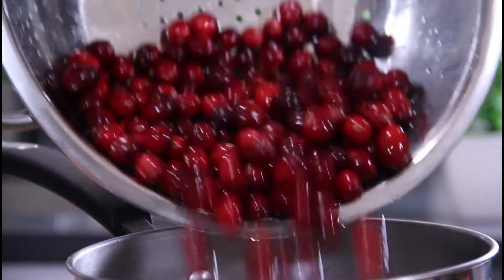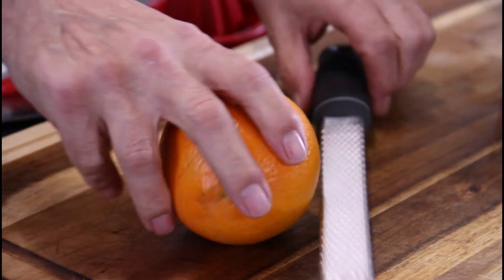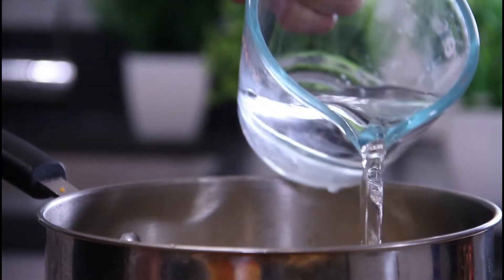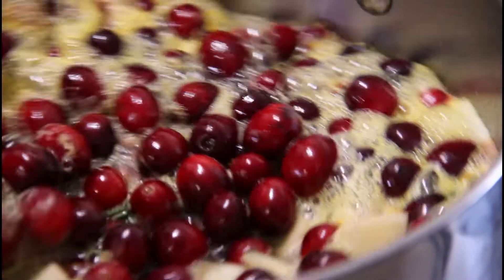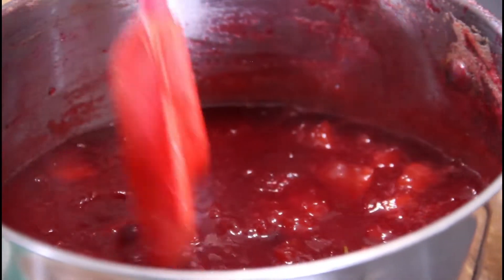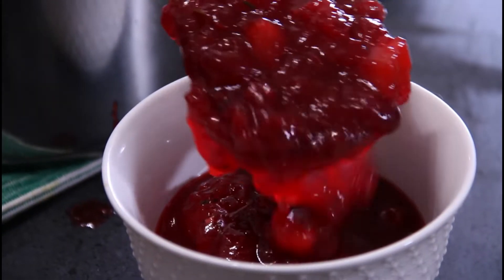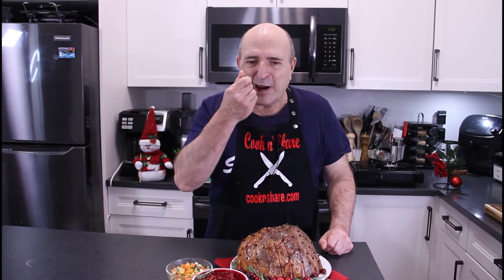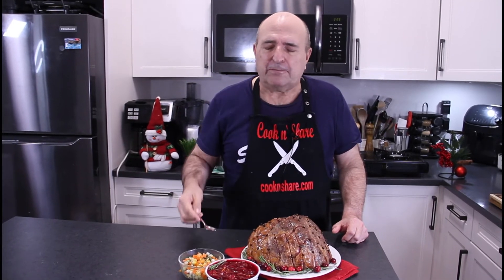Homemade Apple Cranberry Sauce: Ever Wondered How to Make it?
Looking for a delicious and easy cranberry sauce recipe? Look no further! In this video, we'll show you how to make homemade cranberry sauce in just a few easy steps.

This cranberry sauce is perfect for serving over ice cream, turkey, or even on its own! Whether you're a beginner or a seasoned cook, this is a recipe you won't want to miss!

Video Chapters:

0:00 Introduction
0:19 Preparing the ingredients
1:43 Stirring and cooking the sauce
2:00 Letting the sauce cool
3:19 Into the fridge
2:30 End result and taste test

Subscription Valid through December 2022